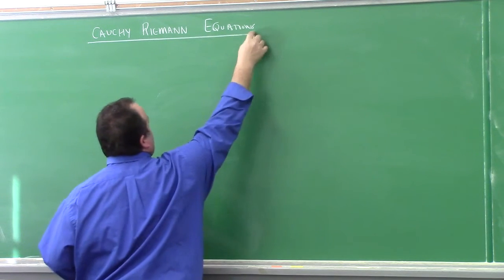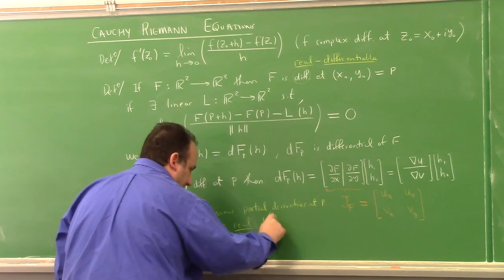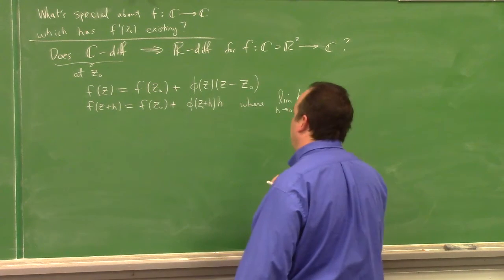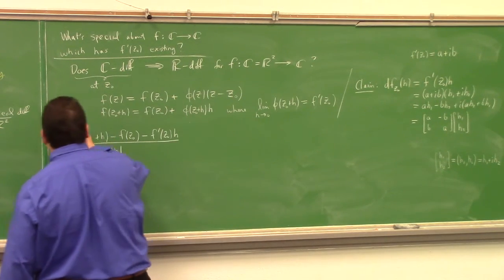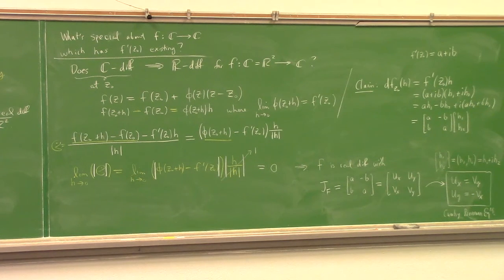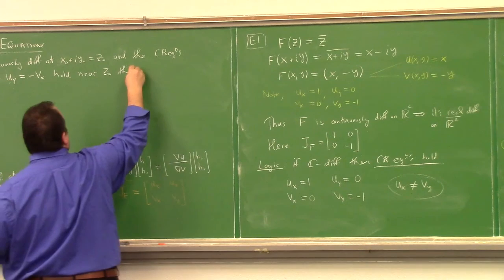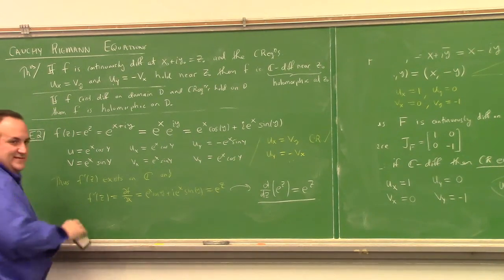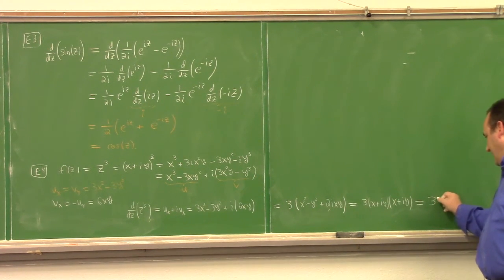Complex: Cauchy Riemann Equations from view of Advanced Calculus of the plane, 1-24-22